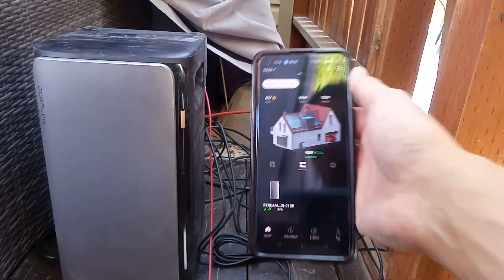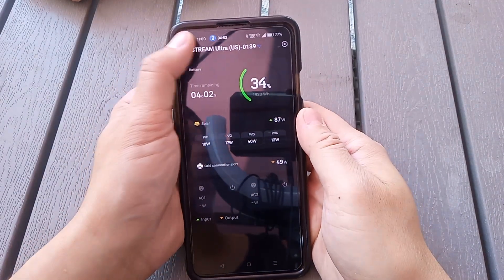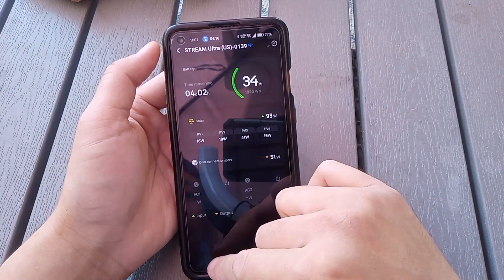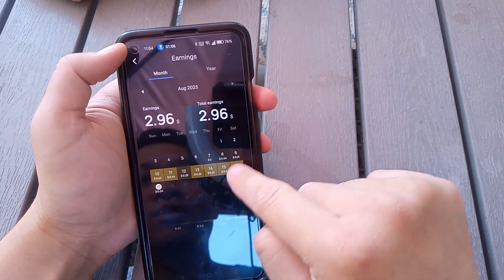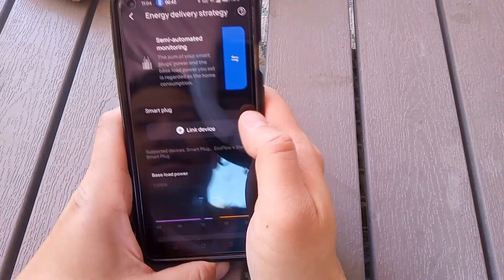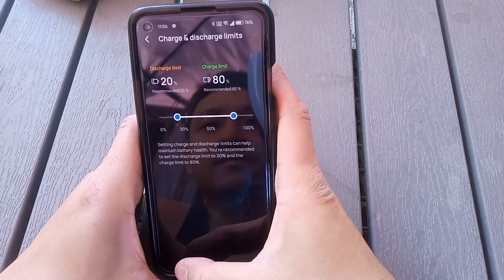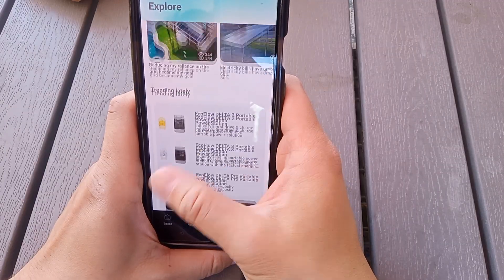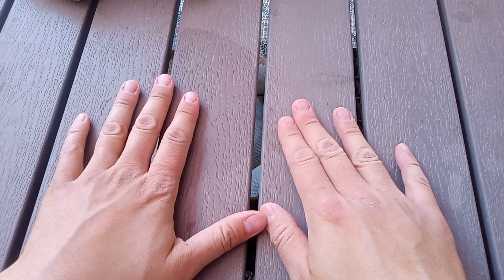Ecoflow Stream Ultra App, In USA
Amazon Link to Ecoflow

Amazon Link to Bifacial Solar Panels

Wow does it work to utilize solar energy?

As the morning sun rises, EcoFlow STREAM Ultra, equipped with a built-in grid-tied microinverter, immediately captures solar energy for your home and automatically stores any surplus. The stored power runs your appliances at night or during short-term power outages. Generating up to 6424kWh² annually, it meets up to 50% of household needs³ while cutting electricity bills by up to $1027⁴.

Dual-Mode 3,200W Solar Input – Capture More Sunlight for Savings

EcoFlow STREAM Ultra's 4-MPPT design supports 2,000W of solar input, plus an additional 1,200W via the EcoFlow STREAM Microinverter connected to the solar battery—maximizing power generation from every sunlit area.

Max. 1,200W Grid-Tied AC Output⁵ – Power More of Your Home with Solar

EcoFlow STREAM Ultra combines a hybrid inverter and battery into a compact unit that plugs directly into AC sockets (NEMA 5-15/NEMA 5-20) to deliver solar power. Dual AC outlets can power two appliances simultaneously, automatically boosting output to 1,200W for essential household devices.
When the grid is active and STREAM Ultra is connected to your home, your AC circuits run smoothly by fully optimizing solar energy. In an outage, backup power is reserved solely for essential appliances.

Zero Solar Energy Waste – 1.92–11.52kWh Scalable Capacity

EcoFlow STREAM Ultra supports flexible solar storage expansion from 1.92kWh up to 11.52kWh. You can effortlessly expand the storage capacity by simply plugging multiple Ultra units into an AC wall outlet ( NEMA 5-15/NEMA 5-20) in your home. This straightforward DIY expansion method allows you to store surplus solar power for both daytime and nighttime household use. Moreover, you can integrate it with EcoFlow DELTA Series batteries*. With the EcoFlow STREAM Ultra, you have the flexibility to customize your solar storage system according to your energy needs.

*The compatibility of DELTA Series batteries and STREAM Ultra will be available soon.

► Robin Hood, - Sign up for Robinhood with my link and we'll both pick our own gift stock 🎁